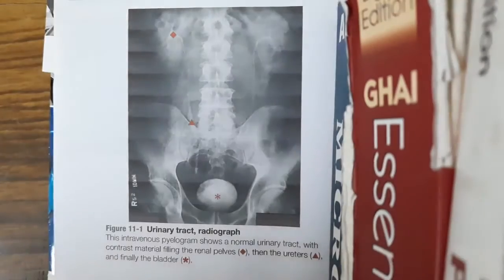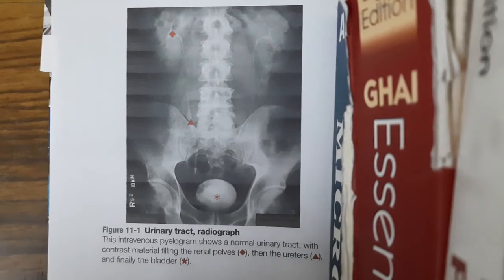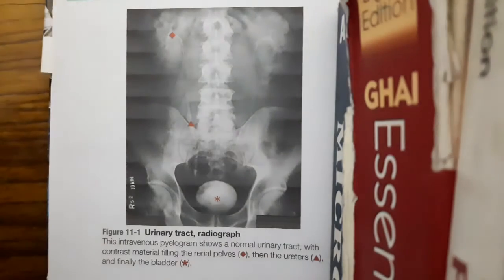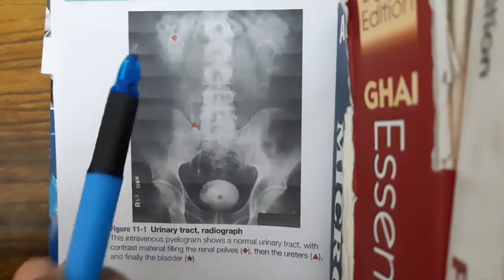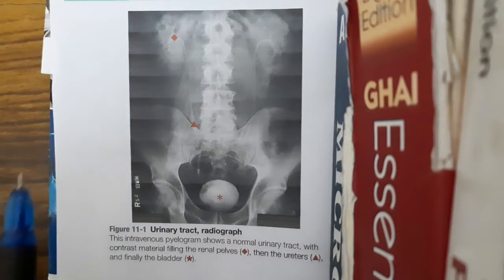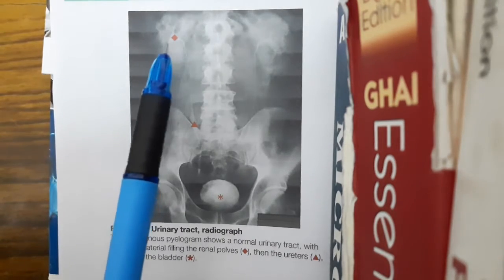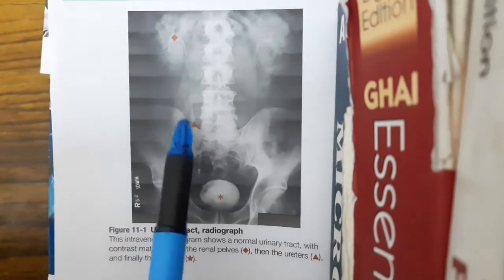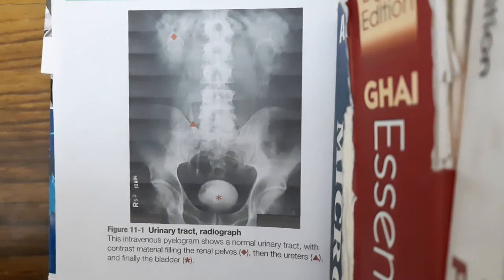Urinary tract ivp mp4 || PATHOLOGY